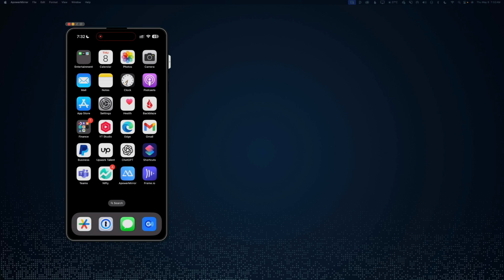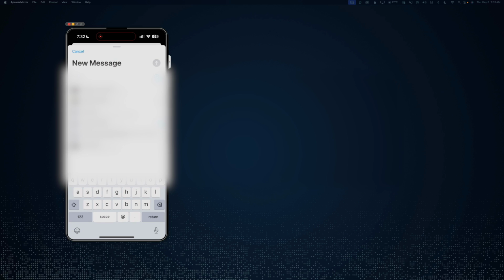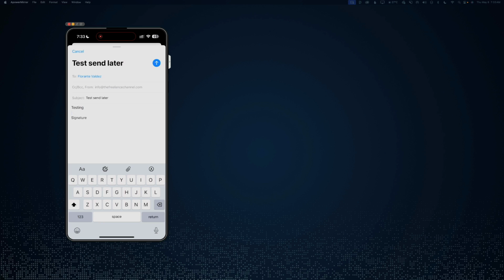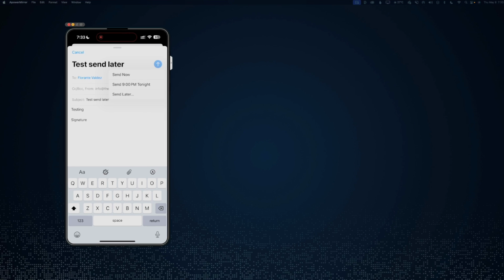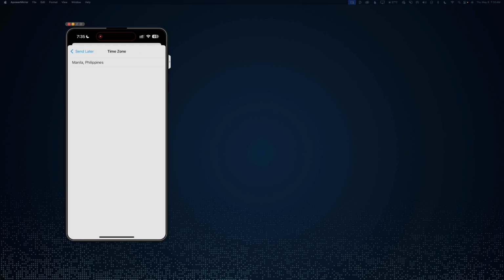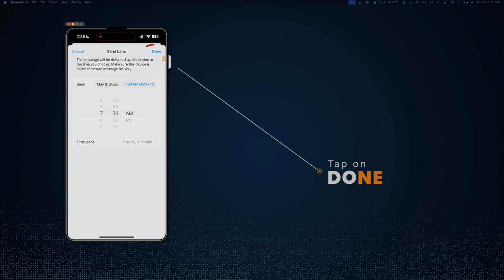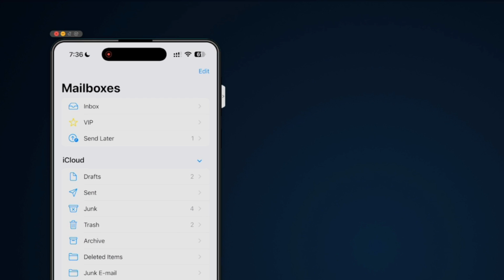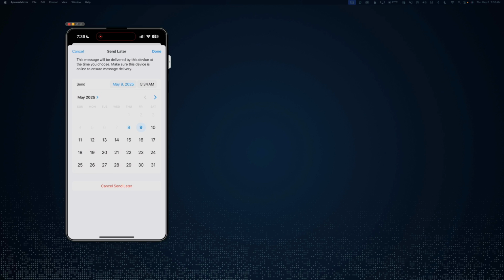How to Send Emails Later on iPhone Super Easy!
📧 Learn how to schedule emails on your iPhone using the Mail app’s Send Later feature!
In this quick and easy tutorial, I’ll walk you through everything you need to know about scheduling emails directly from your iPhone — no third-party apps required! Whether you’re a freelancer working with clients in different time zones or just want to stay organized, this feature will save you time and help you communicate better.

In this video, you’ll learn how to:
✅ Compose and schedule an email using Send Later
✅ Select a specific date, time, and time zone
✅ Edit or cancel a scheduled email
✅ Check your scheduled emails in the Send Later folder

This is especially useful for freelancers, remote workers, and business owners who need to manage emails across multiple time zones. ✨

💬 Got questions or want more iPhone Mail tutorials?
Drop them in the comments — I’d love to help!

If you are into podcasting, check out my services and my podcast related channel